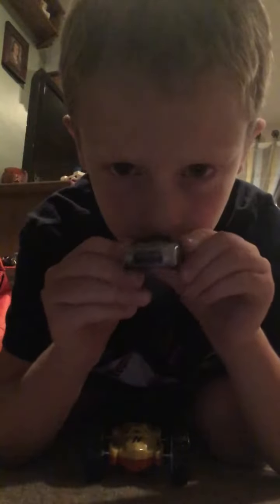All of my fidget spinners